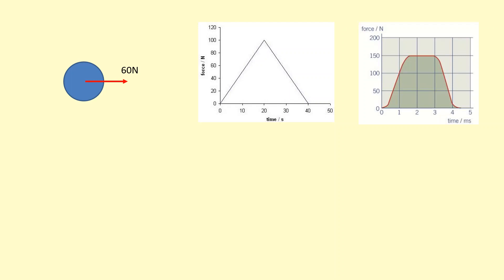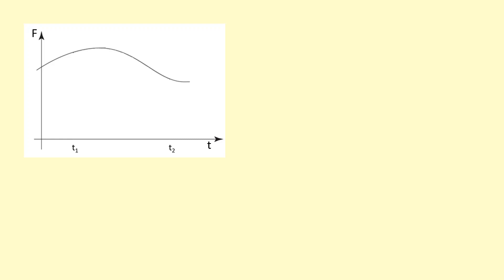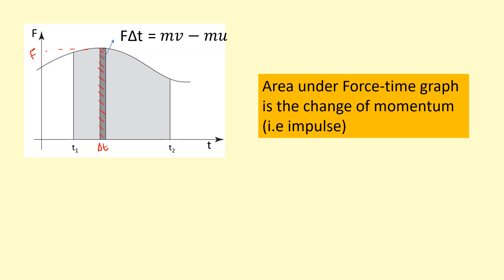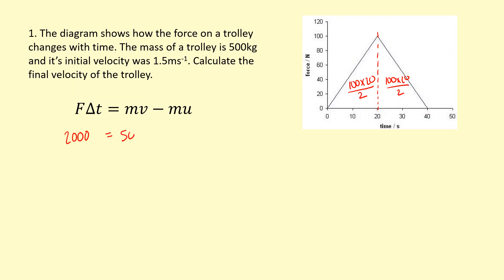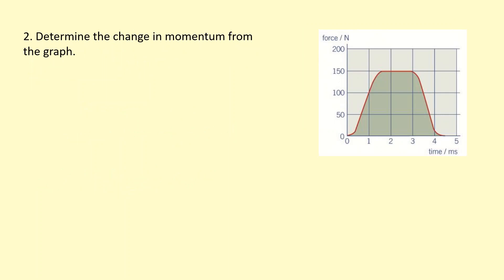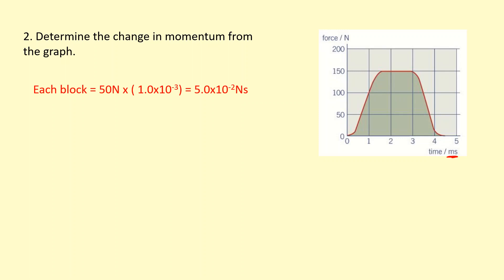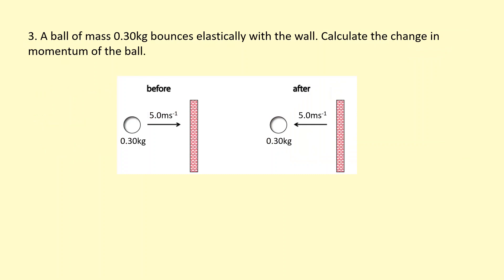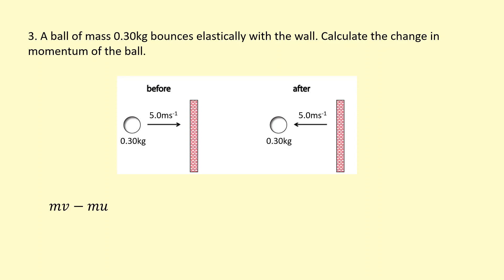1.29 What is Impulse?